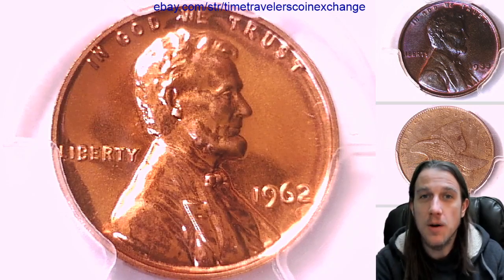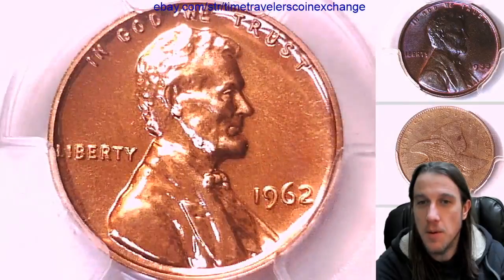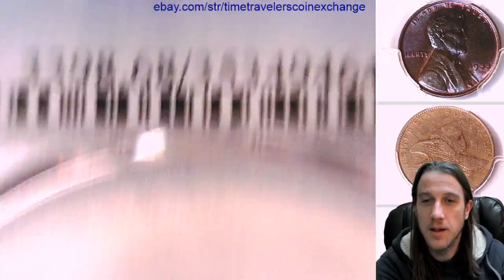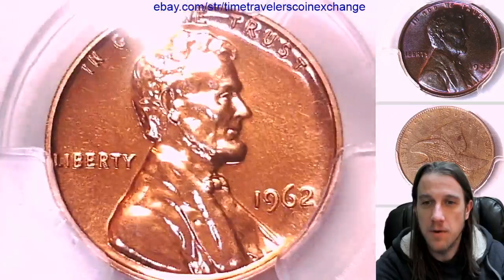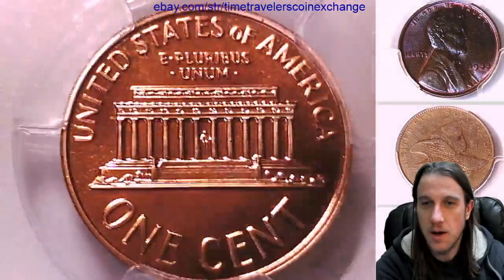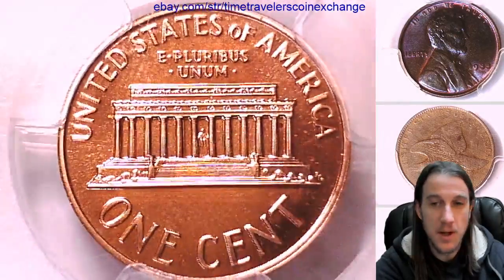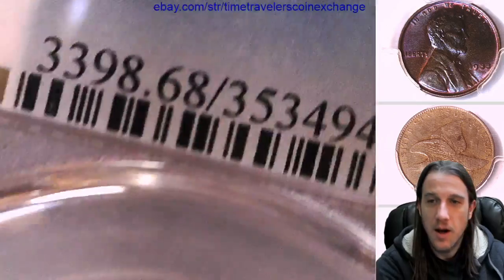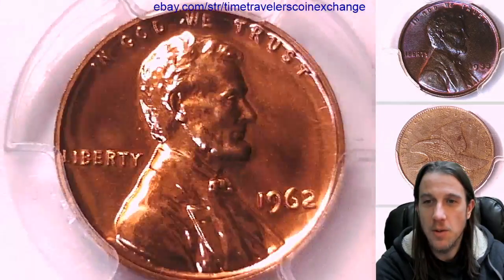Coin Video of 1962 P Lincoln Memorial Cent PCGS PR 68 RD 35349464 Video